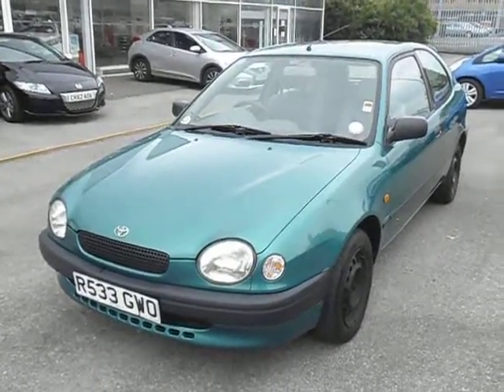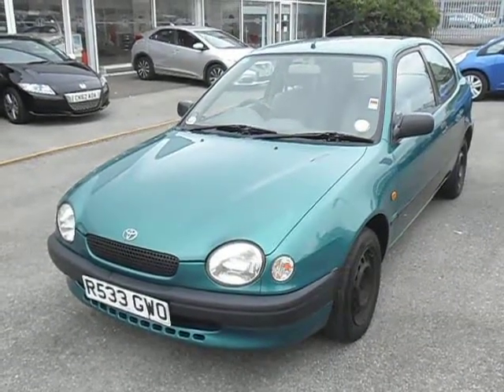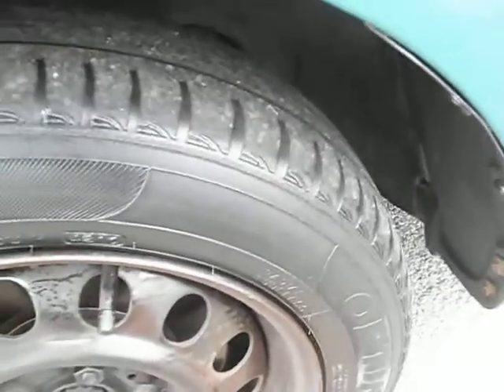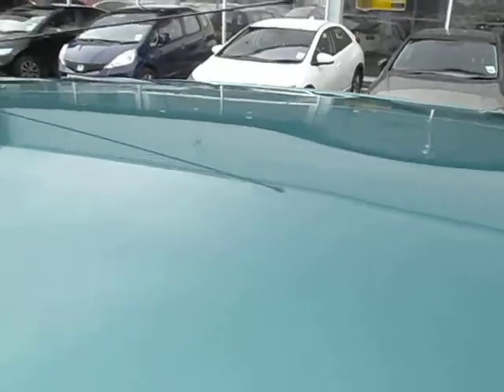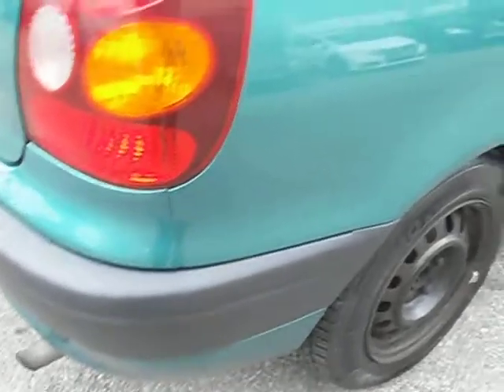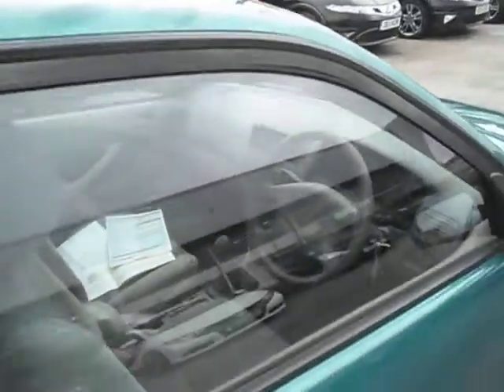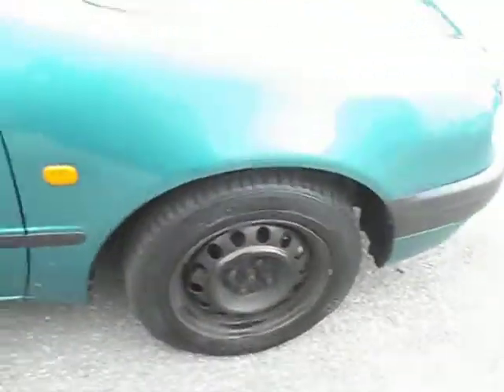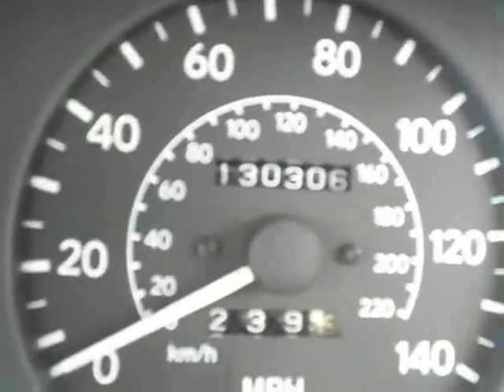wwwdealerpx.com Toyota Corolla 1.9 Petrol Manual